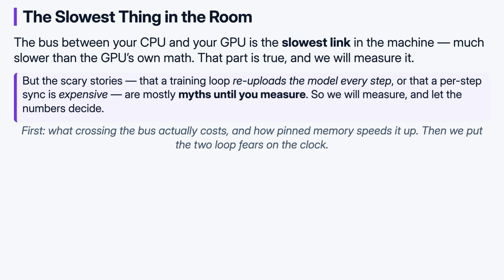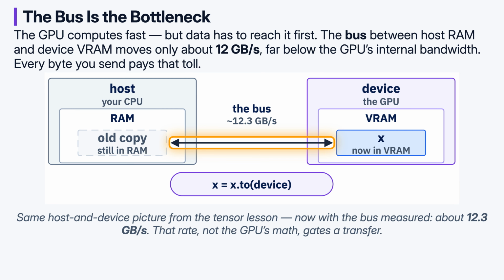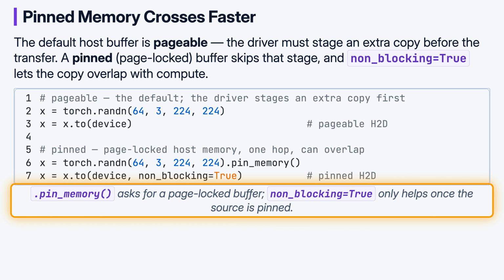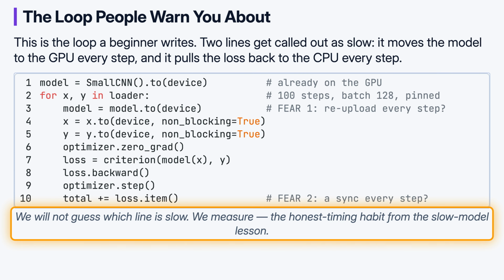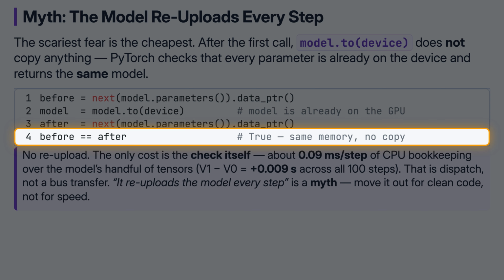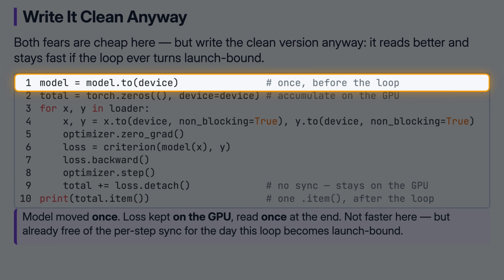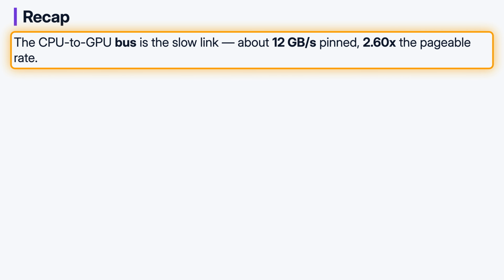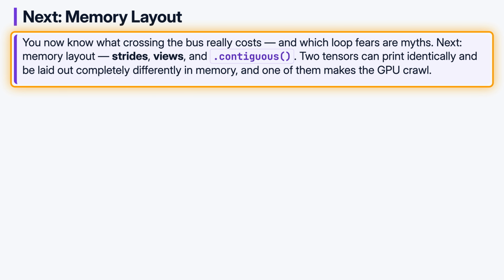The Real Cost of .to(device) — Practical PyTorch | 3.3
The bus between your CPU and GPU really is the slowest link in the machine — that part is true, and this video measures it: 4.72 GB/s pageable versus 12.30 GB/s pinned, a real 2.60x. But the scary training-loop stories — that the model re-uploads every step, that a per-step .item() sync is expensive — turn out to be mostly myths once you put them on the clock on a real NVIDIA L4.

What you'll learn:
• Why the CPU-GPU bus is the true bottleneck, measured directly
• Pinned memory (pin_memory + non_blocking) crossing 2.60× faster than pageable
• Three ways to move a tensor to the device, timed side by side
• The myth: model.to(device) in the loop is a no-op after the first call, not a re-upload
• Measuring a per-step .item() sync — free here, but not always
• Writing the loop clean anyway, and why "measure, don't assume" wins

Chapters:
0:00 Intro & roadmap
1:26 The Bus Is Slow
2:16 Pinned Memory
3:51 Measure the Loop, Don't Assume
8:24 Recap & what's next

Every number on screen is a real measurement, timed on an NVIDIA L4 (torch 2.12.0+cu130), not asserted. Practical PyTorch teaches one idea per picture — for people who can already code and want to actually understand the framework.